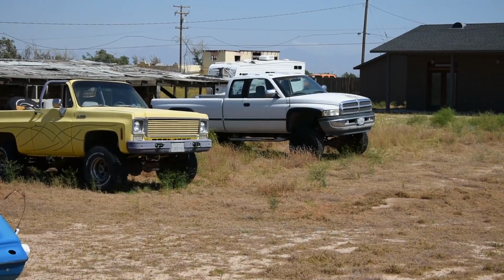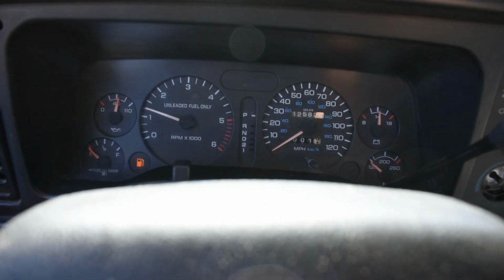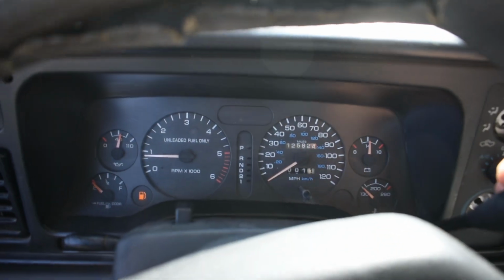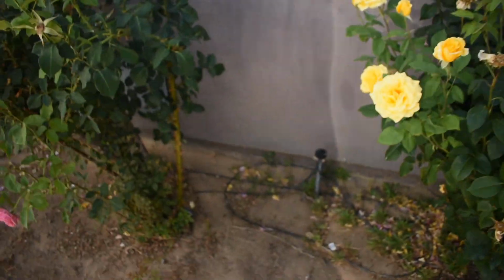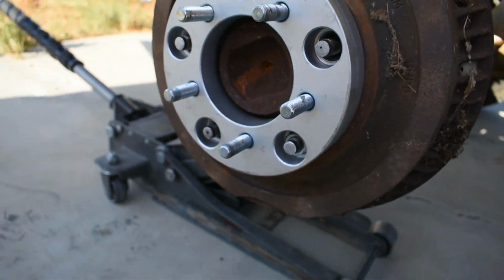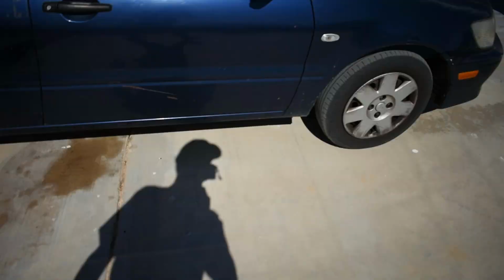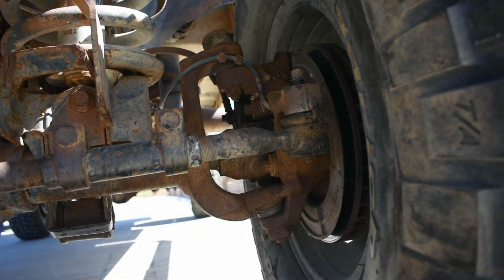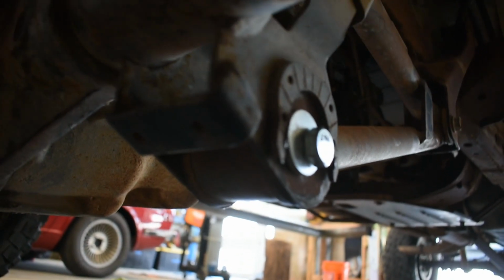ABANDOND 2nd GEN DODGE RESCUE [Part 1]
In this video I travel down to LA from RENO to pickup an old pickup truck. I  get it running and fix some infamous DEATHWOBBLE before embarking on a 500 mile test drive/ Road trip home.
Facebook ⮚ TBD